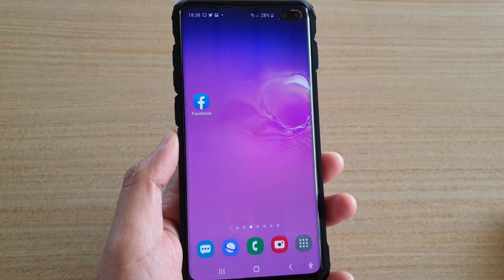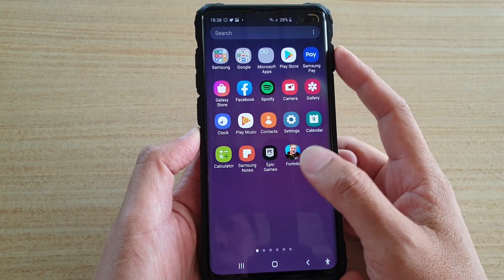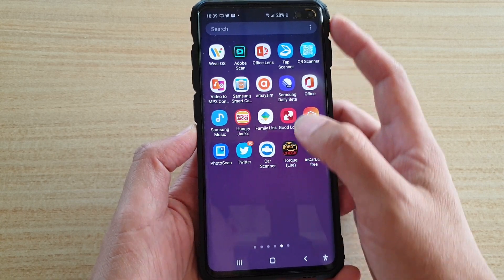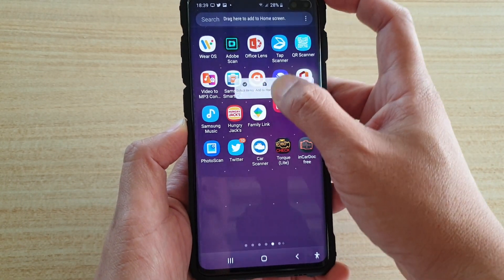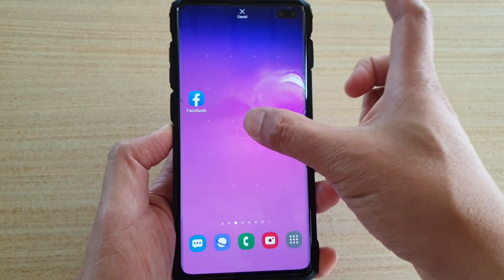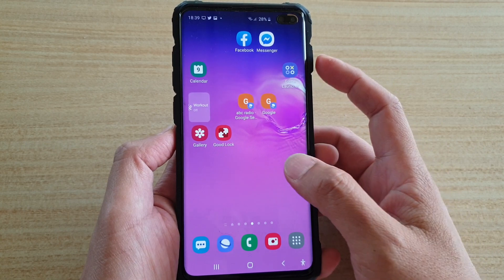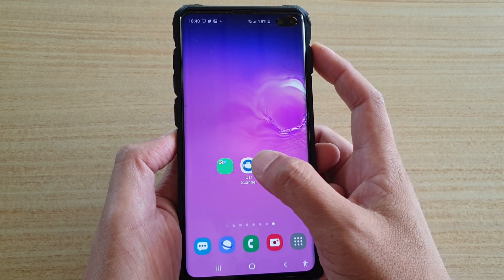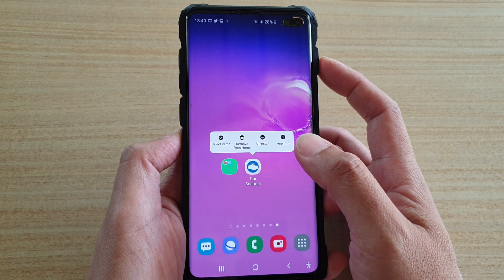Galaxy S10 / S10+: How to Add App's Shortcut to Home Screen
Learn how you can add app's shortcut to home screen on Galaxy S10 / S10+.

Android 10.